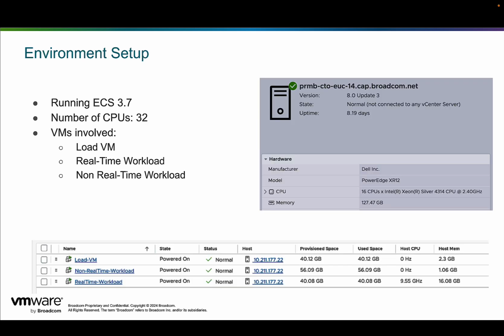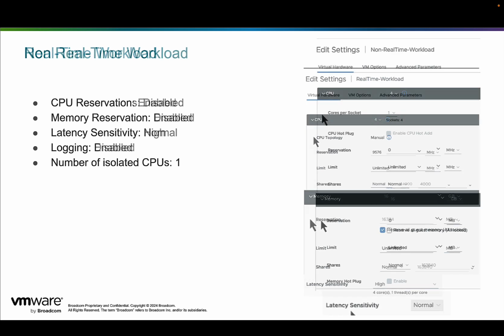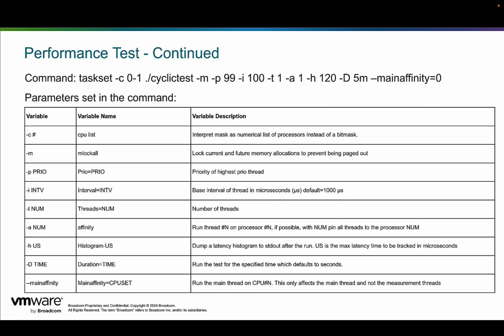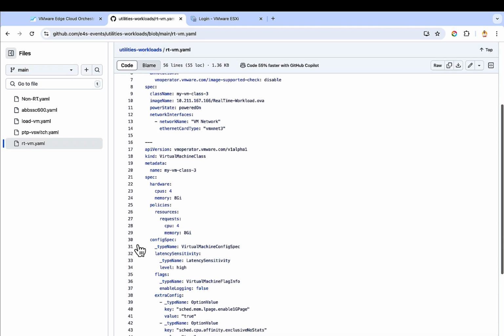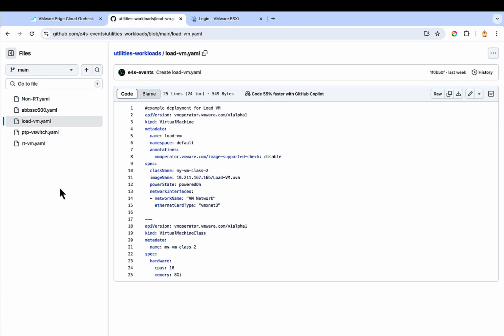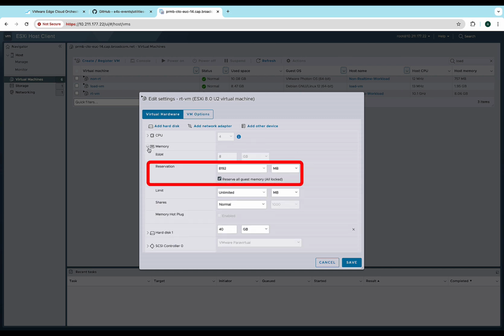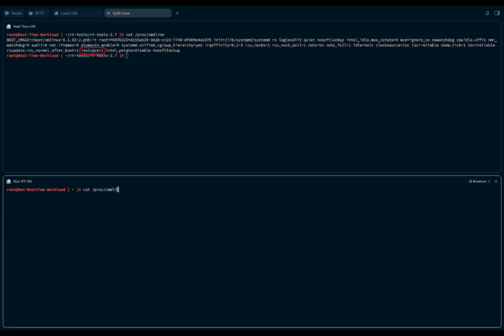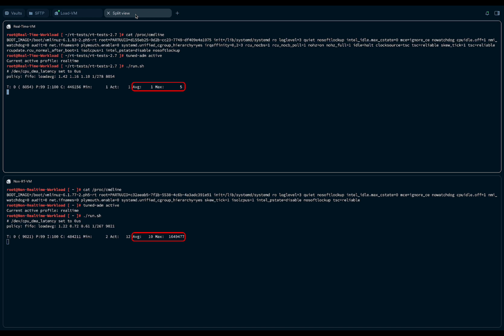Real-Time Application Performance on VMware Edge Compute Stack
Physical PLCs and IEDs in the manufacturing and energy sector expect very low latency to support protection, automation and control applications. Virtualization brings in multiple benefits to these sectors such as flexibility, scalability, hardware consolidation and improved efficiency. But the virtualization platform needs to support the same or improved latency requirements that physical devices do. Watch this demo to know how VMware Edge Compute Stack provides a platform to run real-time applications ensuring the required protocols are supported while ensuring the expected latencies are met.